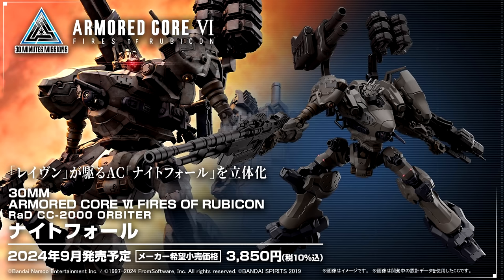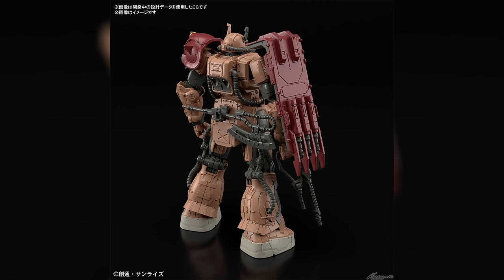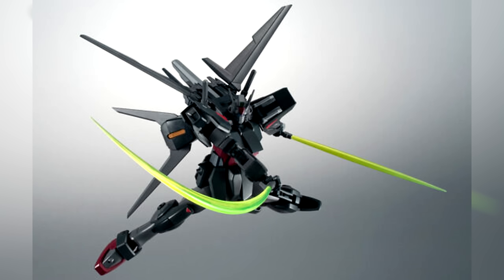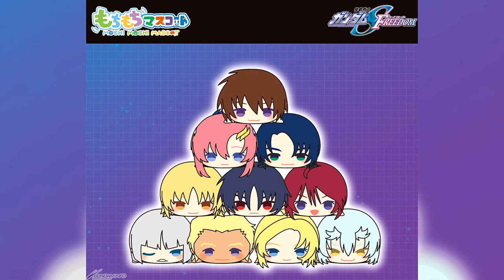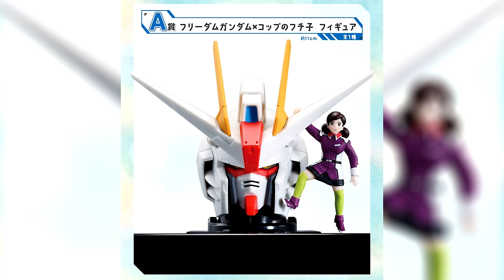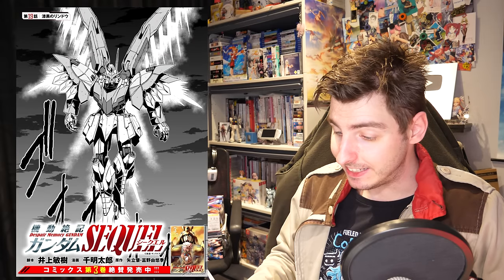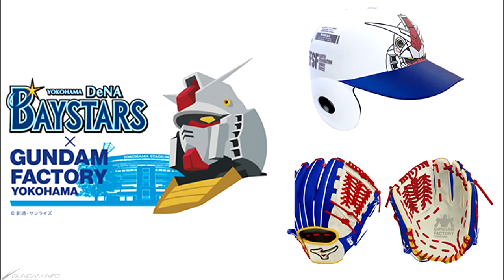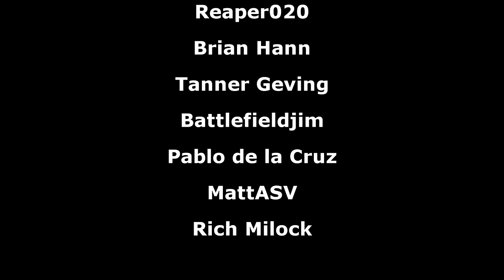30MM Armored Core Kits, Requiem for Vengeance HGs, Build Metaverse Kits, And More [Gundam News]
➥MG Sinanju Stein (Narrative Ver.) Ver. Ka
➥Launcher Striker & Sword Striker Pack (Gunpla Option Parts Sets 02):
▶Intro:
▶Outro:
8-bitified version of Believe

00:00 Intro
00:15 30mm Armored Core Fires of the Rubicon Model Kits Announced
03:01 HG Requiem for Vengeance Gunpla Announced
04:51 HG Gundam Build Metaverse Gunpla Announced
06:33 Robot Spirits Slaughter Dagger Ver.ANIME Announced
07:53 GFFMC Wing Gundam Snow White Prelude Restock
08:07 Gundam Ensemble 27 Announced
09:03 Gundam Seed Freedom News
11:07 Witch from Mercury News
11:56 Gundam Battle Operation 2 News
12:04 UC Engage News
12:18 Gundam Metaverse Beta
12:26 Gundam Breaker 4 Closed Network Test (JP)
12:57 Gundam at AnimeJapan 2024
13:07 New Gachapon Store
13:12 Gachapon Expo 2024
13:22 Gundam Seed Freedom x Cup no Fuchiko Ichiban Kuji Released
14:34 Capsule Action Char’s Zaku II Released
14:53 Gundam Seed Freedom OST LP Released
15:14 Days of Birth CD + HG Gundam Amazing Barbatos Lupus (Metallic ver.) Released
15:59 Mega Cat Project Suletta & Miorine Released
16:11 Cosmo Fleet Special Nahel Argame Re. Released
16:30 Gundam Reading Material
16:59 Gundam Apparel News
20:24 What’s Your Favorite Fumina Variant? [Poll Results]
21:28 Which Gundam Character is the Easiest to Fool? [Ongoing Poll]
23:12 Outro